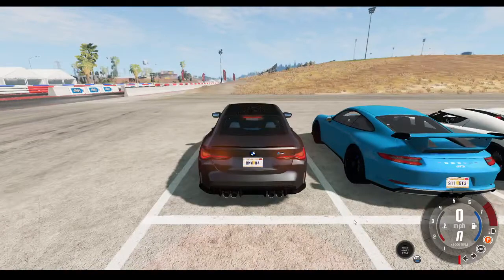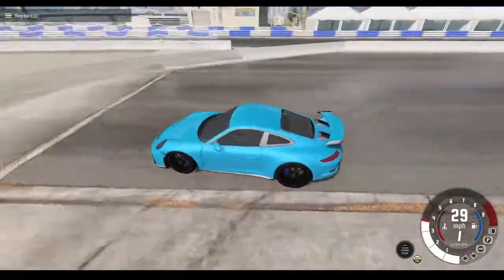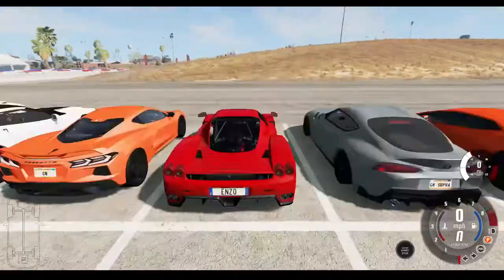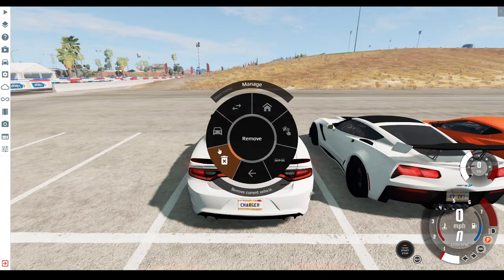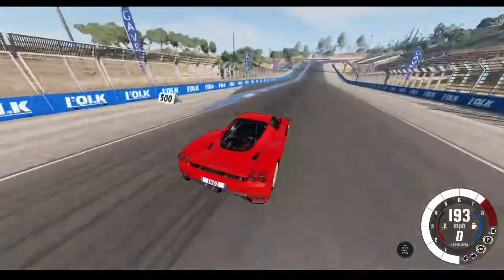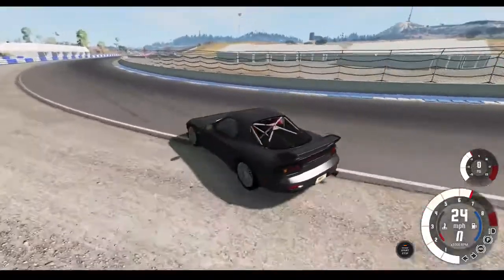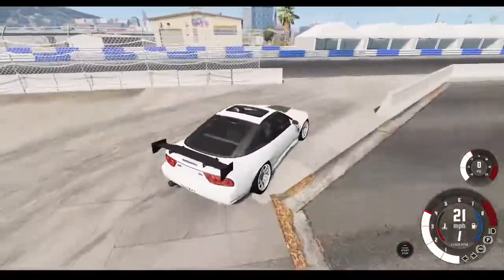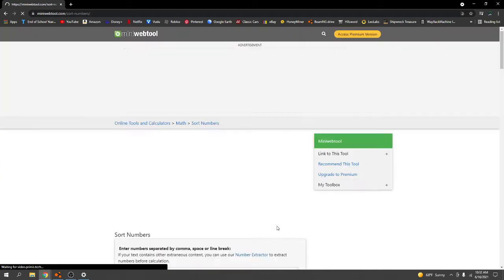Testing The Best Sport/Super Cars in BeamNG.drive